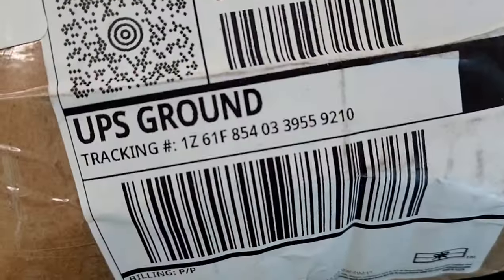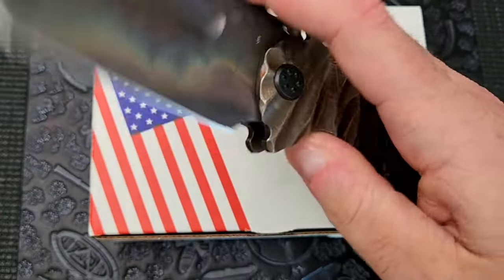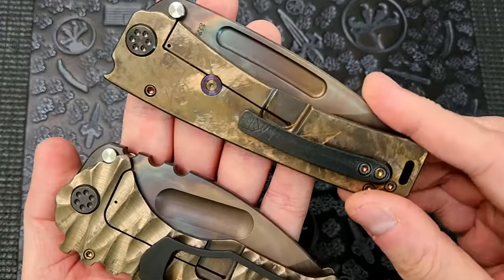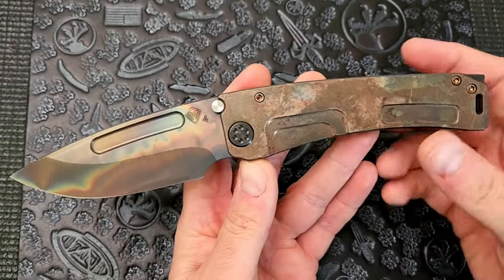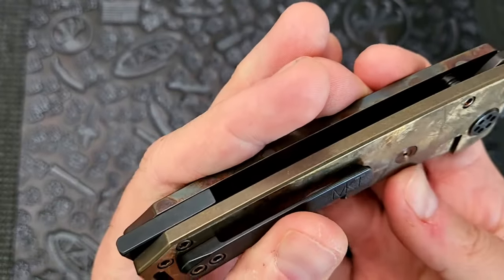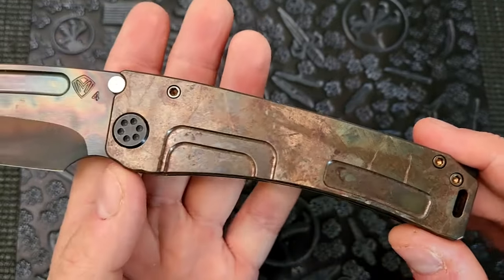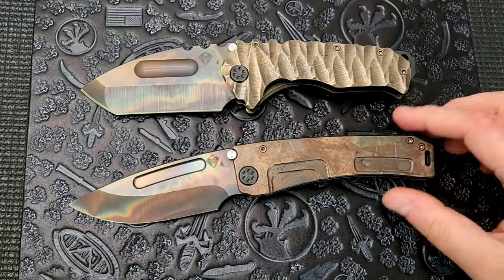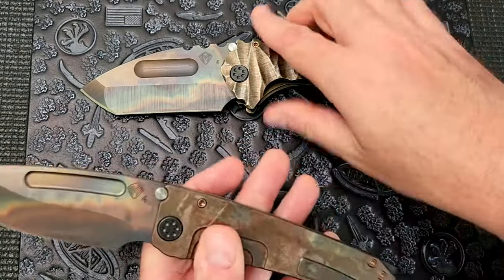I Can't Believe This Handle Finish! Marauder H Scorched Earth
MEDFORD KNIVES MARAUDER-H S45VN VULCAN DROP POINT BLADE WITH SCORCHED EARTH HANDLES/ OLD SCHOOL BRZ SPRING/ PVD HARDWARE AND CLIP

   The Marauder with its clean lines and robust design follows the premise of less is more. Note the curved Fuller-groove that doubles to not only lighten the forward weight of the design but also as a sneaky thumb-slide groove for opening.

Specifications:

Total length: 9.25″
Blade length: 4.25″
Blade Material: S45VN
Closed length: 5.00″
Handle Material: Titanium
Weight: 8.0oz